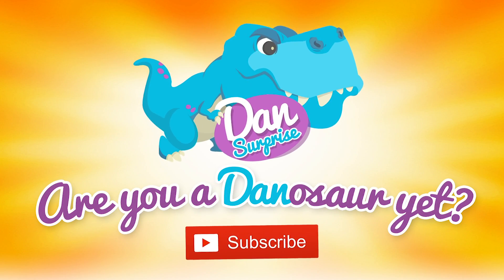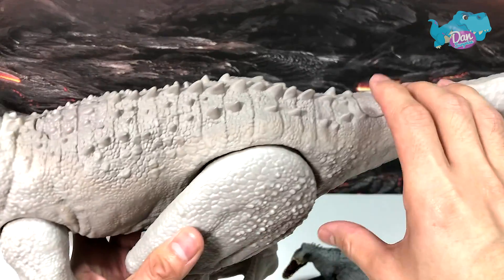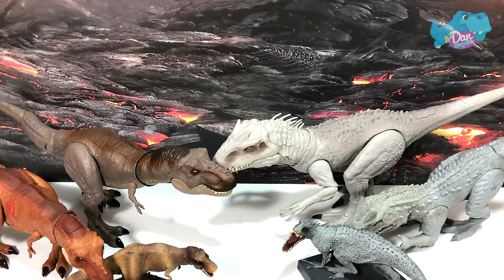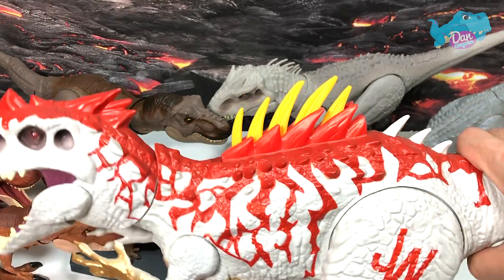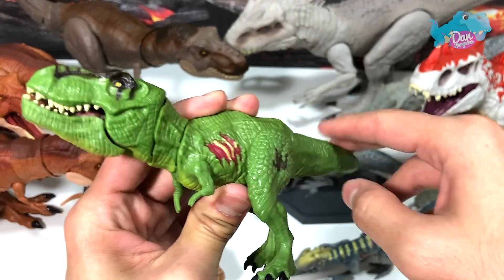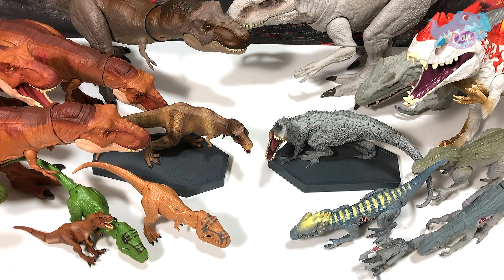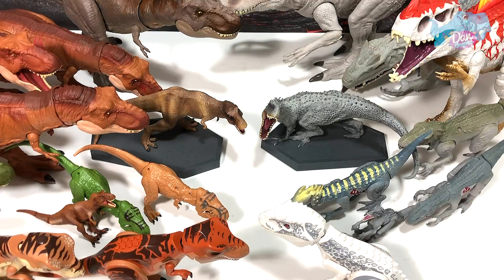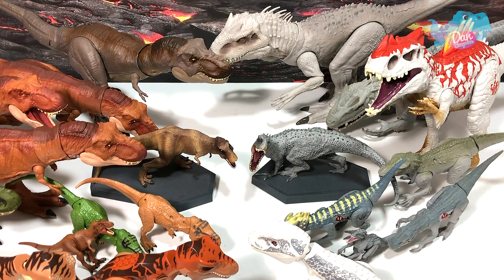My Mega T-Rex VS Indominus Rex Toys Collection - Jurassic World Fallen Kingdom Dinosaur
Hello Guys I'm Dan and today I will show you my MEGA collection of T-REX vs INDOMINUS REX and action figures.